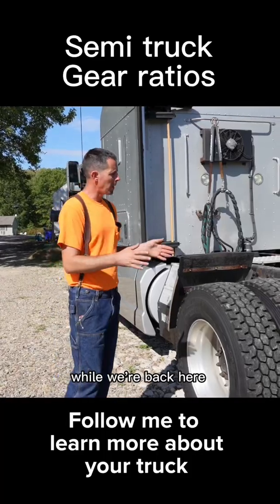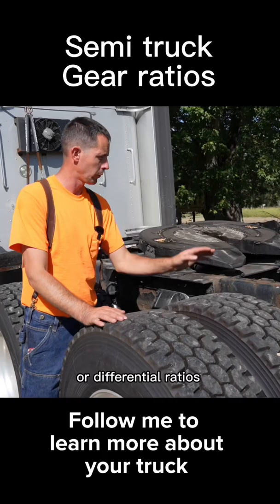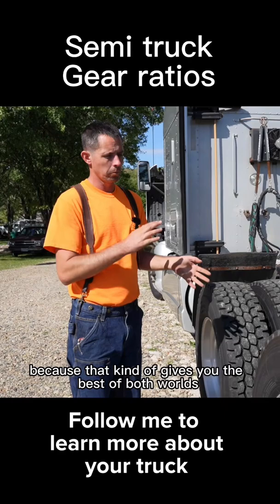Gear ratios / differential ratios for semi truck - what you should know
📢Exciting News:
Our online store is officially launched - Shop the largest collection of DPF, DOC, SCR & One Box at a price you will like!
► DPFDiscounter.com

Business Info:
► Address: 1120 High Ave SW Canton, Ohio 44707